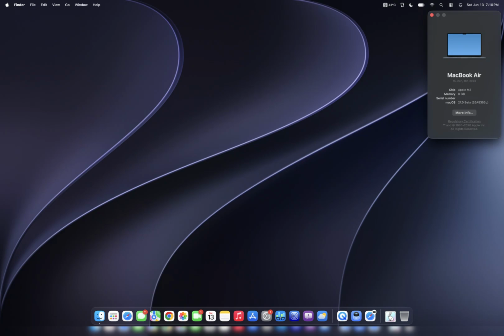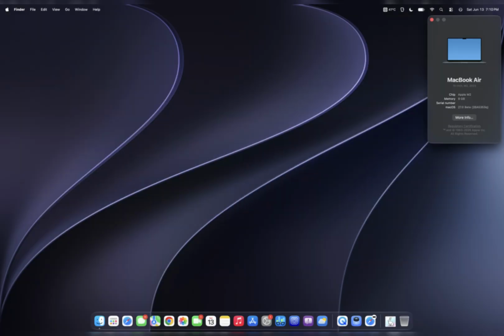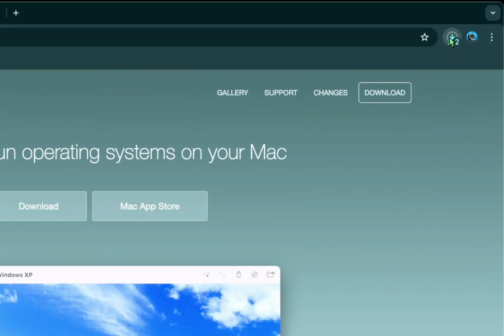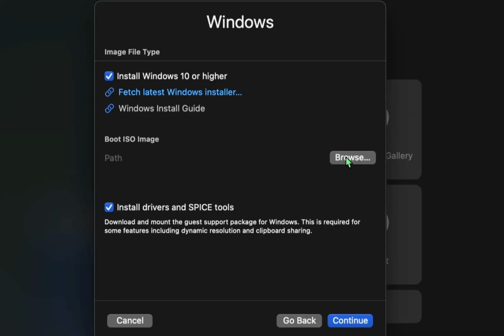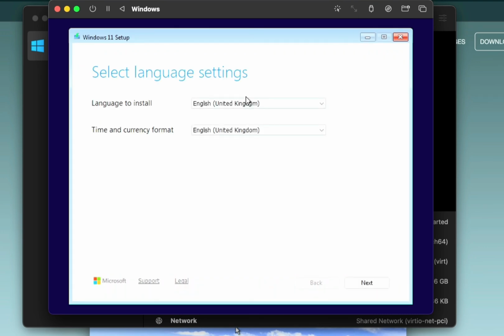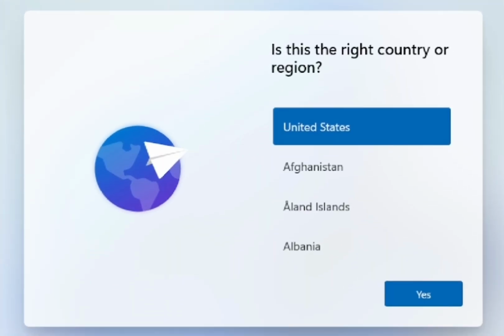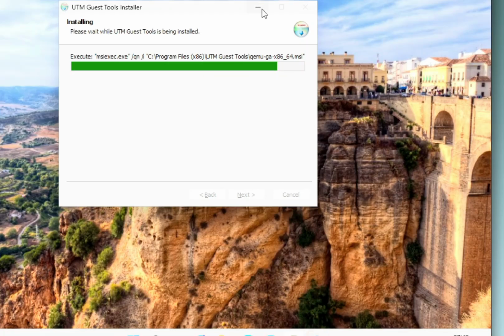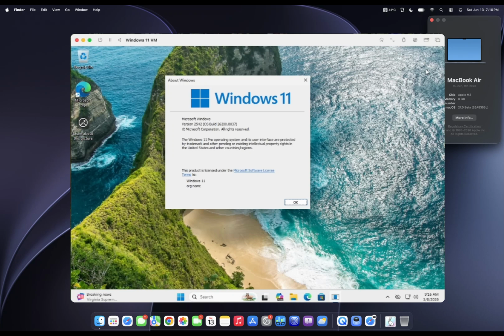Windows 11 on MacBook M1/M2/M3/M4 with UTM - Full Tutorial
How to Install Windows 11 on MacBook (Apple Silicon M1/M2/M3) Using UTM – Full Guide 2026

Want to run Windows 11 on your Apple Silicon MacBook? In this step-by-step tutorial, I'll show you how to install Windows 11 ARM on a Mac using UTM – completely FREE! No Parallels subscription needed. Whether you have an M1, M2, or M3 MacBook, this guide covers everything from downloading the Windows 11 ARM ISO to configuring the virtual machine for smooth performance.

📌 TIMESTAMPS
0:00 – Introduction
0:50 – Download Windows 11 ARM ISO
1:20 – Set Up UTM Virtual Machine
1:41 – Configure RAM & CPU Cores
1:57 – Allocate Storage & Finalize Settings
2:15 – Boot the Virtual Machine
2:24 – Install Windows 11 (Product Key, Edition)
2:50 – Complete Windows Setup (Region, Account)
3:16 – Install UTM Guest Tools (ESSENTIAL!)
3:41 – Test Internet & Check Version